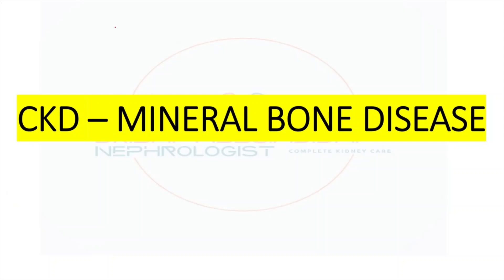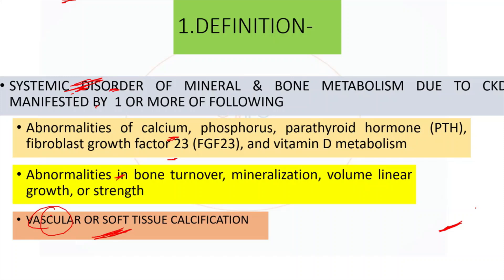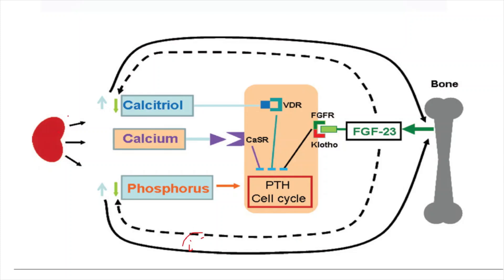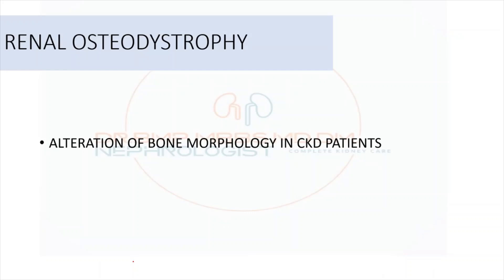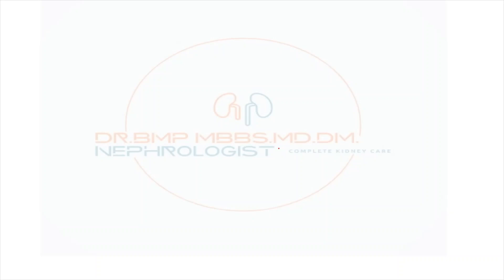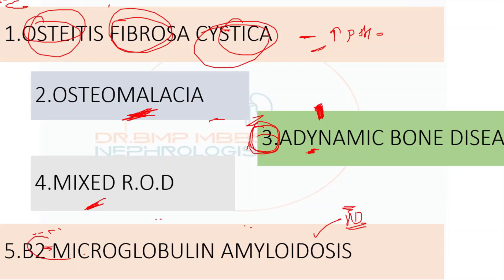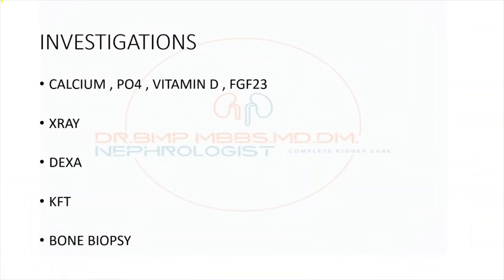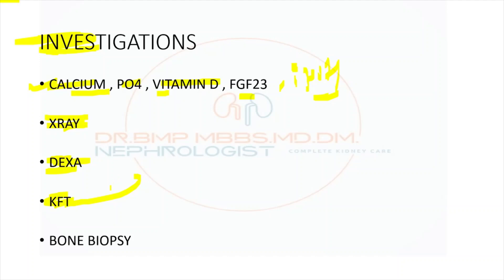CKD - MINERAL BONE DISEASE (CKD-MBD) OVERVIEW MD TOPICS VIDEO 169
CKD - MINERAL BONE DISEASE (CKD-MBD) OVERVIEW FOR THEORY EXAMS MD TOPICS

NEPHRO TOPICS -